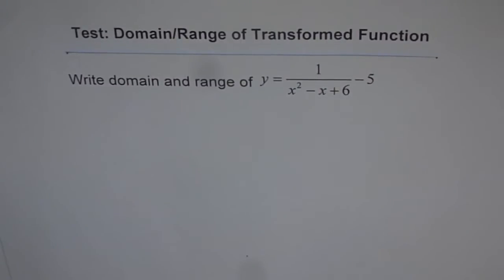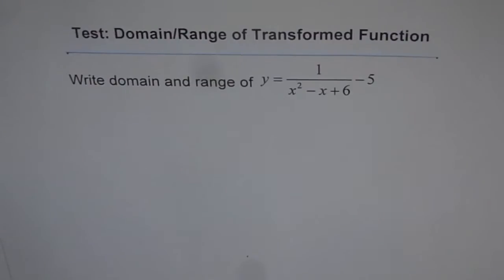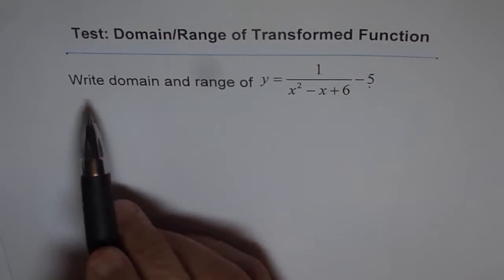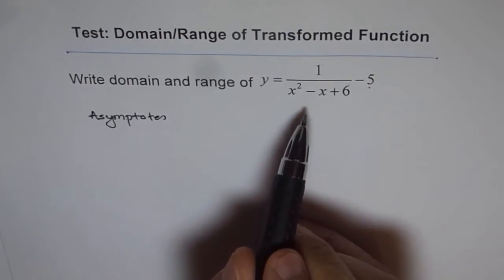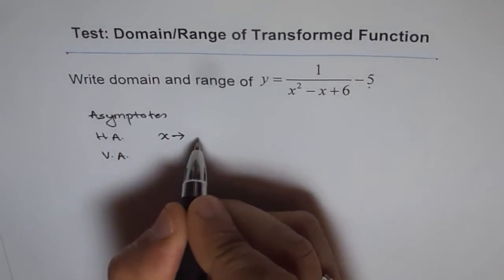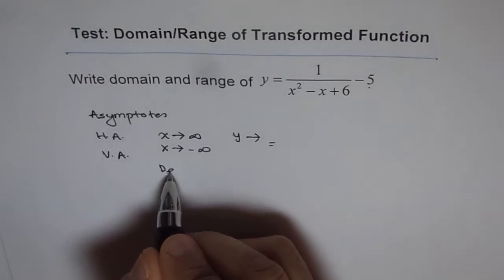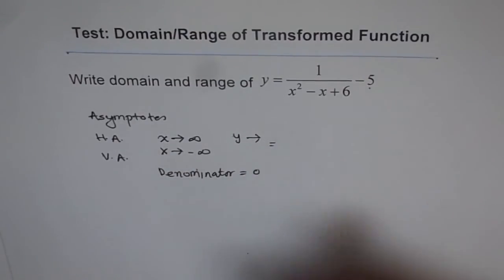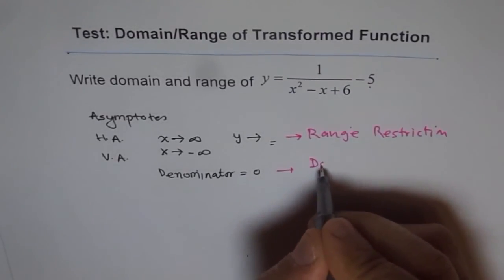Domain and Range of Rational Function Test